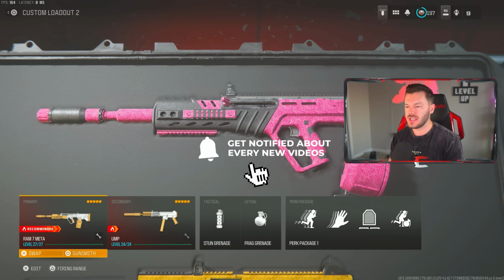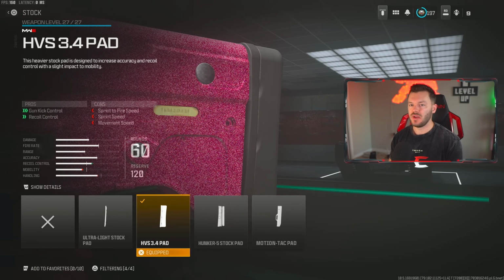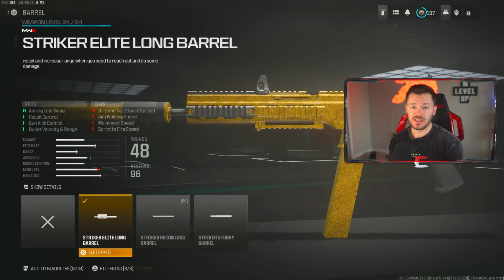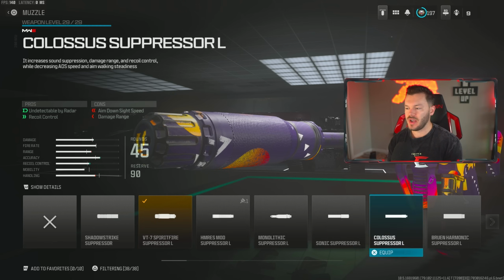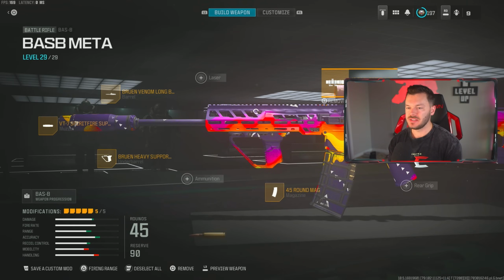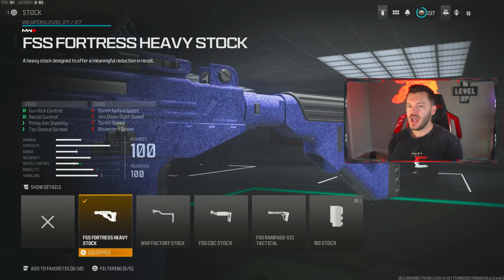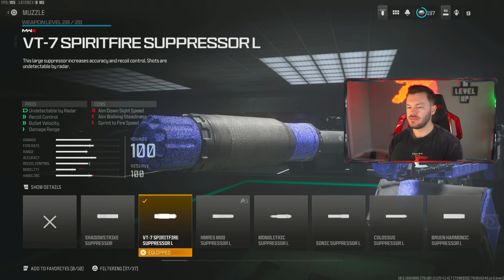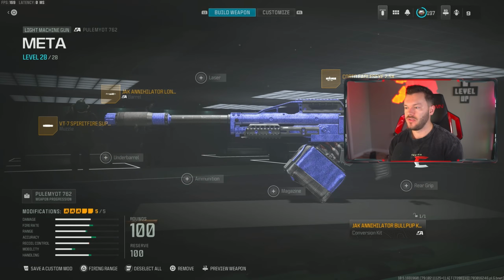WARZONE TOP 5 META LOADOUTS AFTER UPDATE! (Warzone 3 Best Class Setups)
Today I go over the warzone 3 top 5 meta loadouts / top 5 best loadouts in warzone 3 to use. These are the warzone meta loadouts that will help you improve and drop more kills per game.

In this video I go over all these questions:
call of duty modern warfare 3 best warzone class
best warzone classes right now
call of duty warzone 2 meta loadout
what's the best loadout in call of duty
what is the new meta in warzone
call of duty warzone class setup
call of duty modern warfare 3 warzone best guns
what guns are meta in warzone 3
call of duty warzone meta weapons
best warzone resurgence loadout
modern warfare 3 warzone class setup
modern warfare 2 warzone best loadout
best warzone loadouts right now
meta guns in warzone right now
modern warfare warzone best loadout